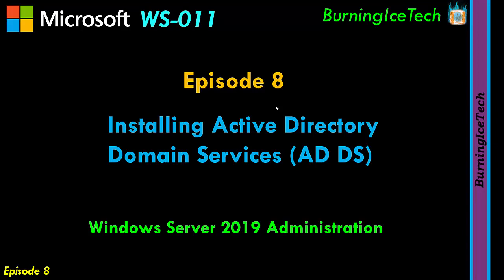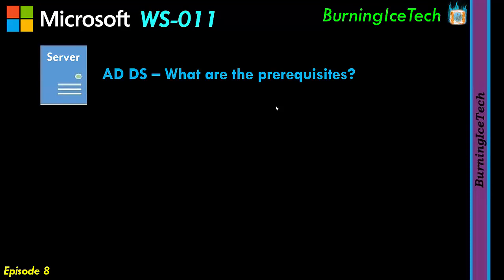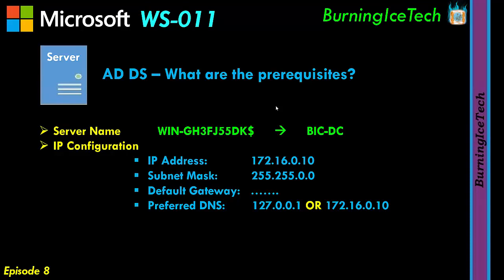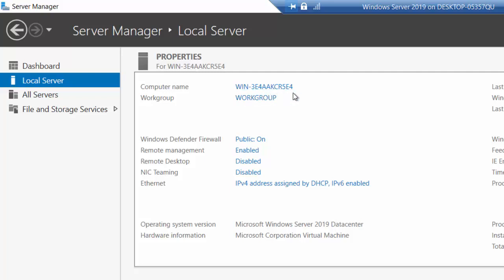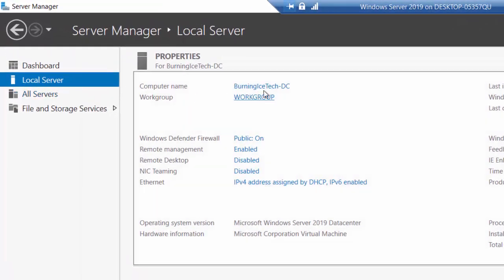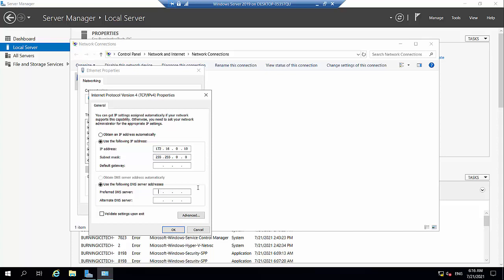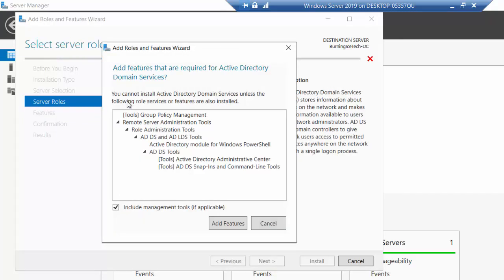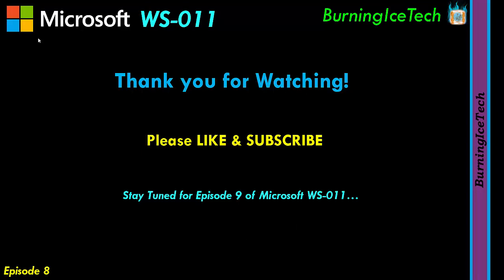Installing AD DS on Windows Server 2019 | WS-011 | Ep 08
Tutorial on how to install Active Directory Domain Services (AD DS) on Windows Server 2019. What prerequisites to configure and where to configure the domain setup.

In this video we explain what prerequisites you need to configure and where you need to configure them in order to be able to install the (AD DS) Active Direcotry Domain Services Role so that you can create your first domain controller (DC).

Here are some time stamps for your convience:

00:00 Intro
00:11 Topics List
00:31 Purpose of AD DS
01:53 AD DS Prerequisites
05:12 Prerequisites Demo
11:34 AD DS Installation Demo

I will be covering the Full Microsoft Windows Server 2019 Administration (WS-011) course as well as other Microsoft courses.